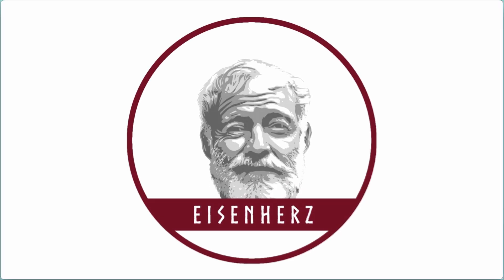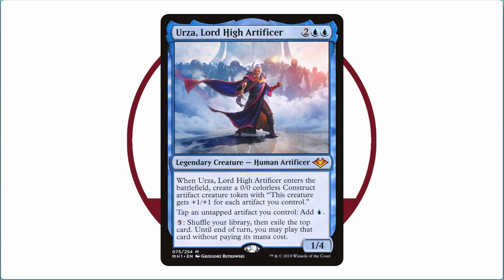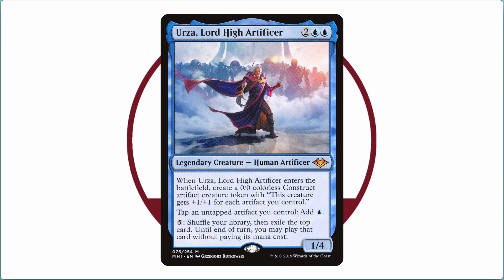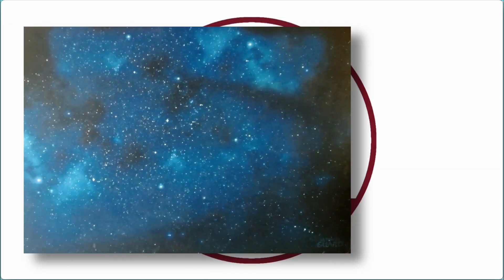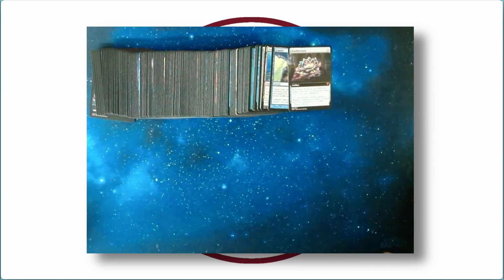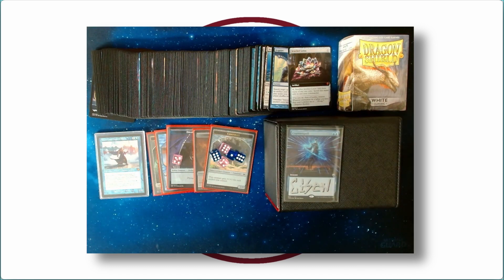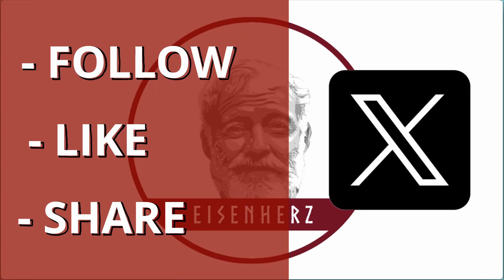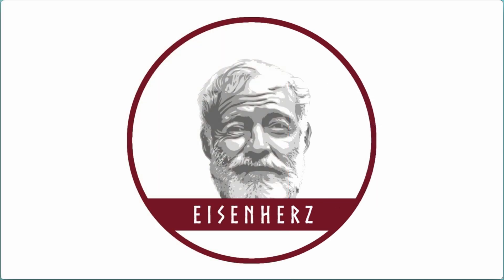HUGE URZA GIVEAWAY !!!